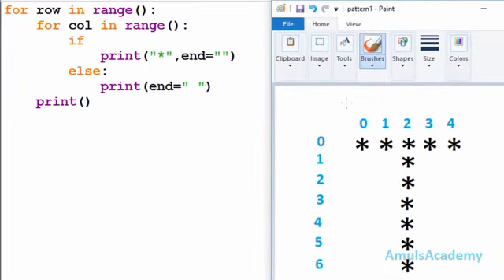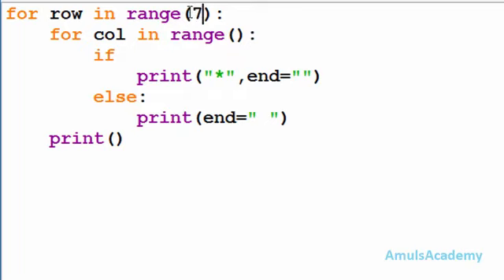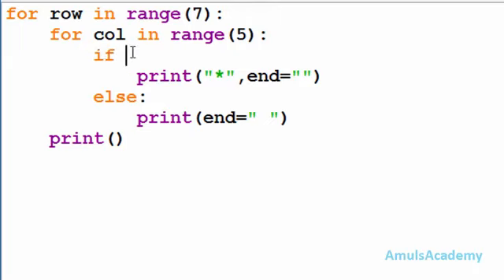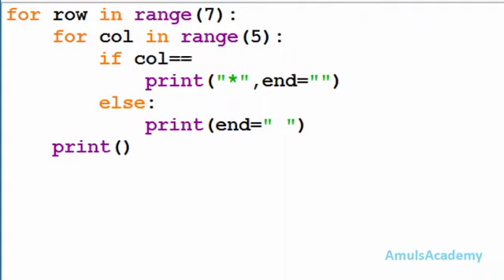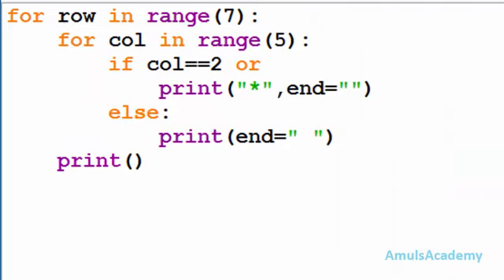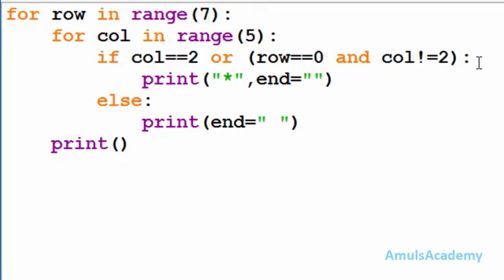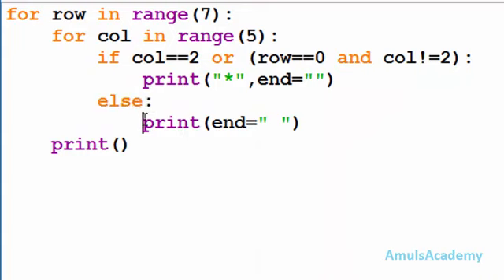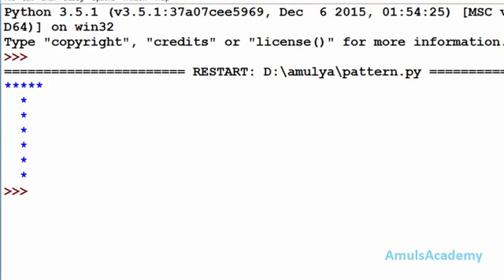Printing Stars in T Shape Ashish Sir Panki Kanpur